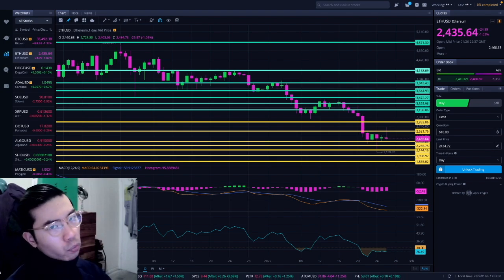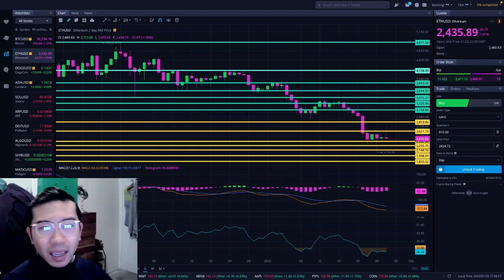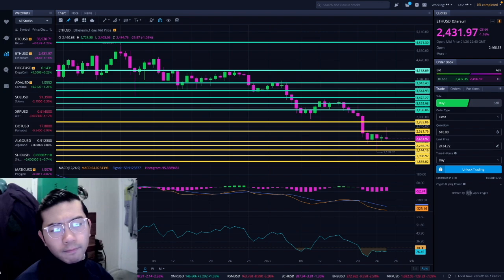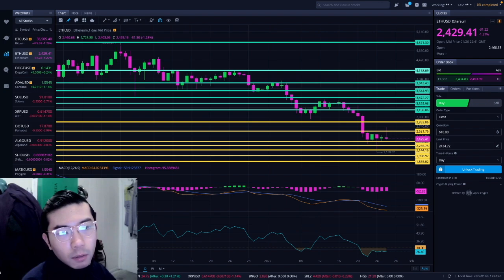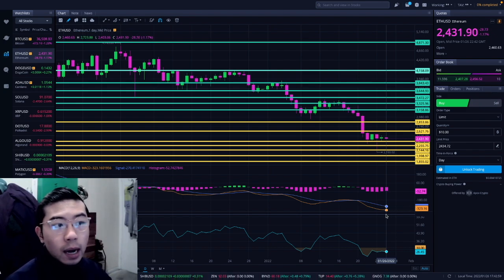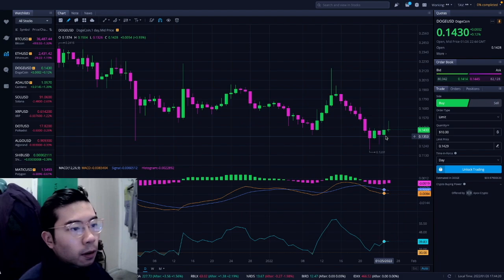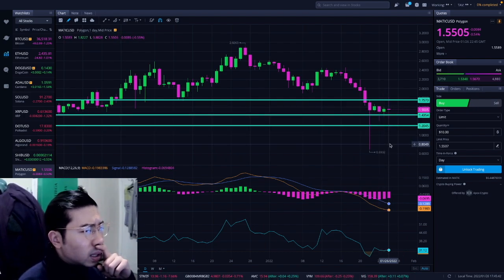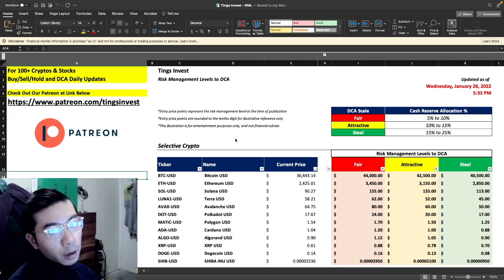More Uncertainty... - ETHEREUM TODAY Part 3 - ETHEREUM TECHNICAL ANALYSIS - PRICE PREDICTION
ETHEREUM ETH TECHNICAL ANALYSIS TODAY - ETHEREUM PRICE PREDICTION - NO BIAS JUST READING CHARTS